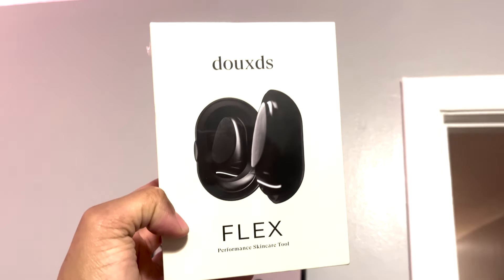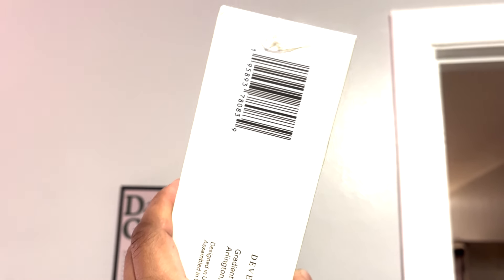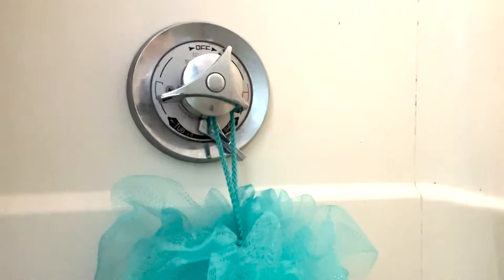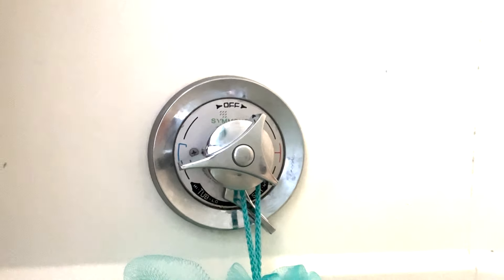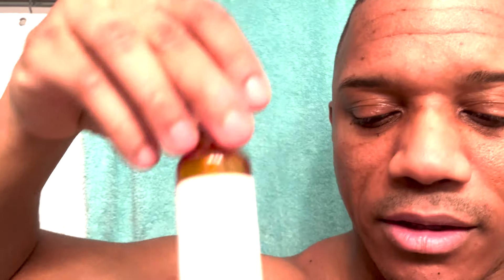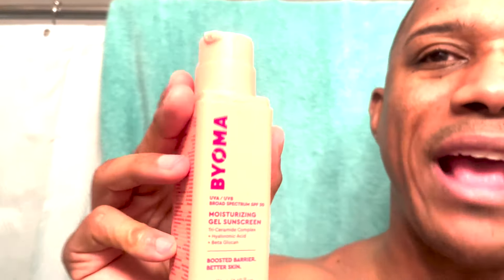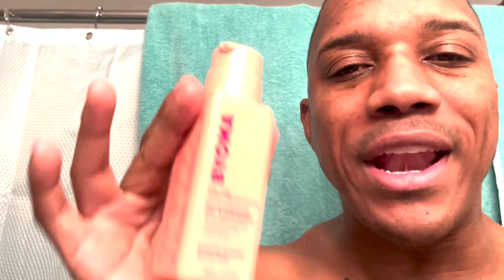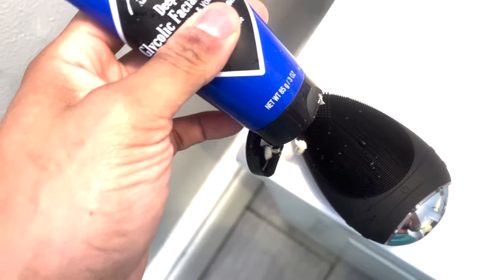I Tried Douxds FLEX Men's Skin Care - The Most Controversial Men's Skincare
PRODUCTS not sold by Douxds, that I recommend:

1.) Traditional face pad:

2.) Jack Black Facial Cleanser:

In this video, I dive into the world of men's skincare by trying out Douxds FLEX, a product that has sparked quite a bit of controversy in the men's care community. Join me as I share my personal experience with this men's face scrub and scrubber designed to promote clear skin and enhance your skincare routine. As I explore the benefits of Douxds FLEX, I'll also discuss its relevance for black men's skin care routines, showcasing how it fits into the larger context of black skin care products.

Throughout the review, I'll highlight the effectiveness of this exfoliating scrub and how it compares to other men's care products on the market. Whether you're curious about Douxds FLEX or looking for the best men's exfoliation techniques, this video provides insights that you won't want to miss. Tune in as I react to the results and share tips on incorporating Douxds into your skincare routine for optimal results.

VIDEO TABLE OF CONTENTS:
00:00 - Introduction
01:27 - Cold Shower
02:07 - Commentary on Face Products
02:33 - Exfoliators - Traditional & Electric
02:54 - Problem Areas
03:31 - Foods I Eat to Help Skin
04:28 - Face Products
06:20 - Douxds (Before) Commentary
10:20 - Douxds (During) Commentary
11:52 - Douxds (After) Commentary